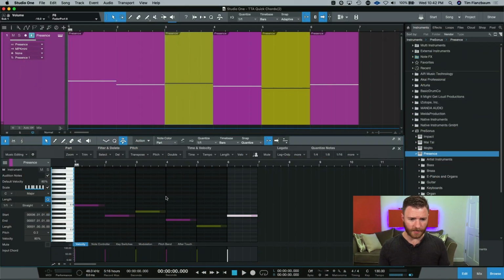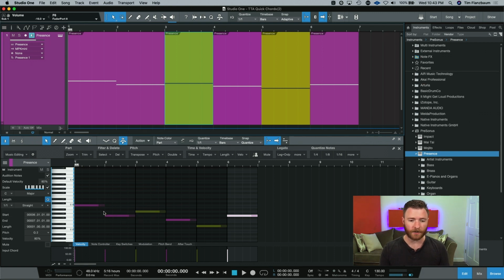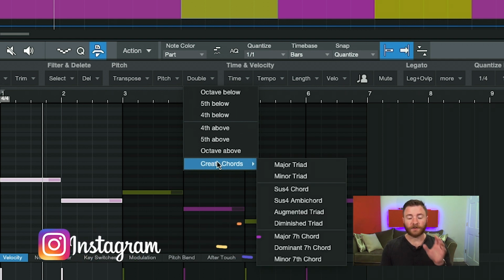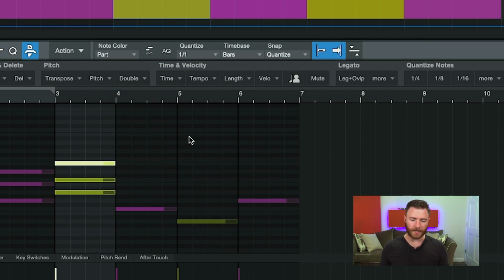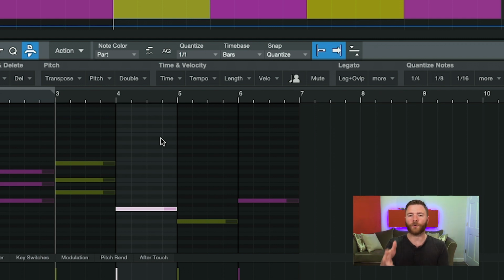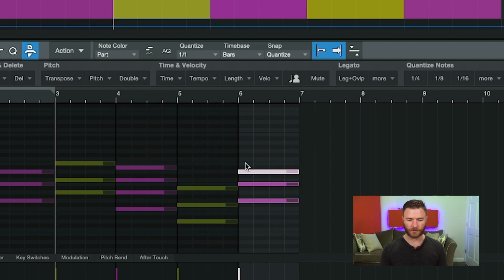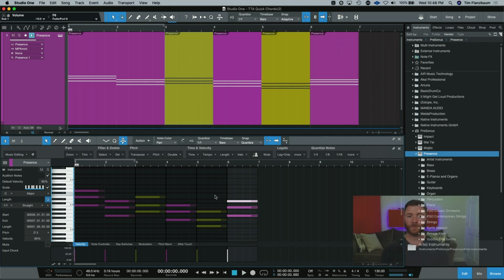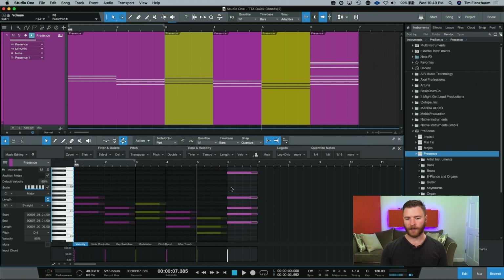Studio One: Using Macros to create Quick Chords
We all know that Macros within Studio One can do some pretty powerful things. Also being able to create your own macros, makes it that much better and takes away some of the tasks we do over and over again.

The gang over at Presonus helped us out again by making a macro to help keep the creative juices flowing.

Maybe you have an idea for a melody line and really want to fill out the sound and make something of your idea. Enter MACROS!! Presonus thought ahead and made some great chord creation macros to speed the process along!